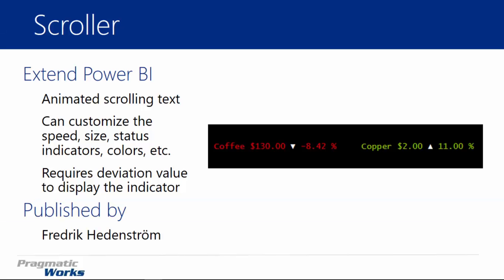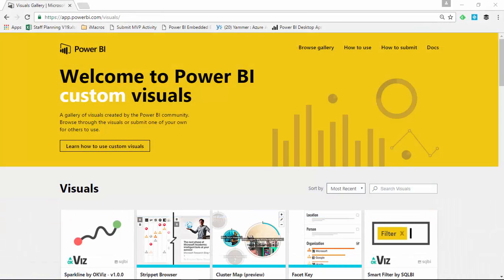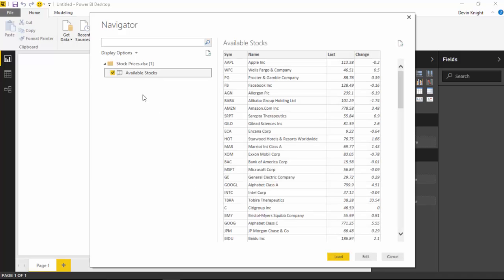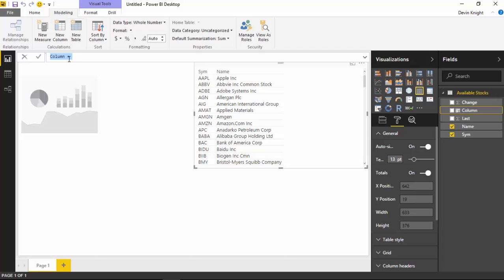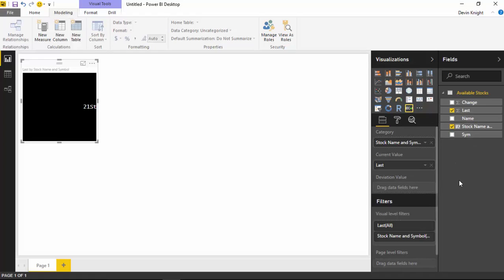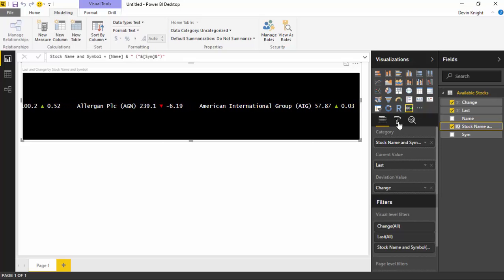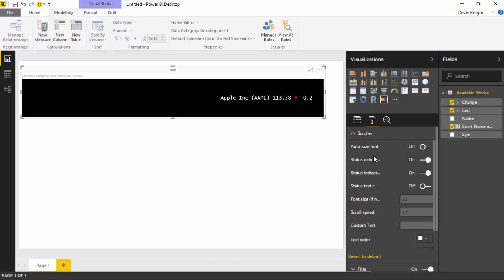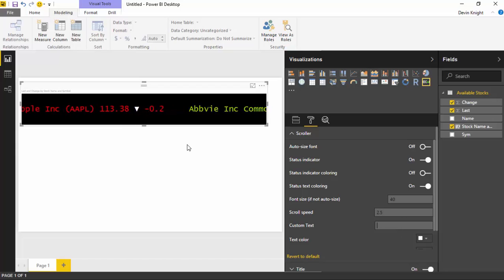Module 25 - Scroller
In this module you will learn how to use the Scroller Power BI Custom Visual The Scroller has the appearance of a stock ticker with values and deviation values scrolling by on the design surface.

Downloads:
Stock Prices.xlsx